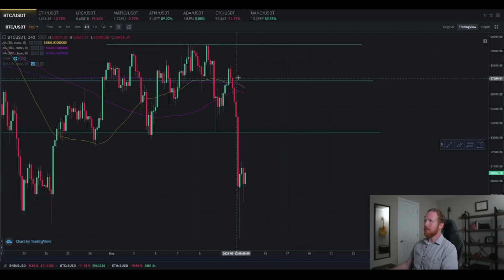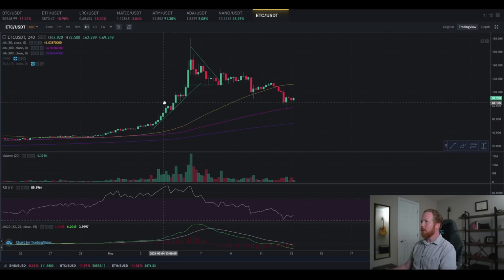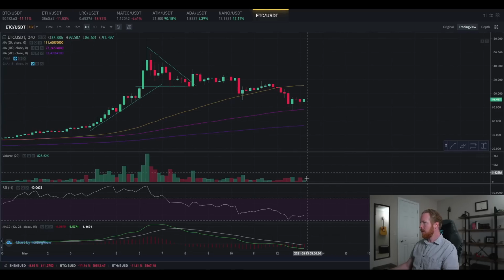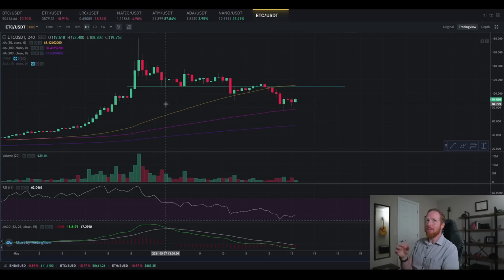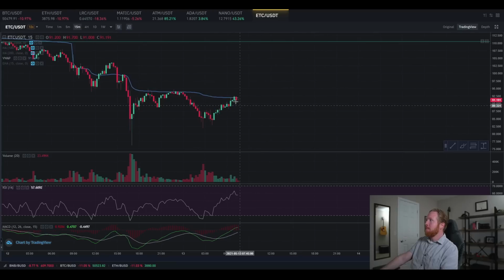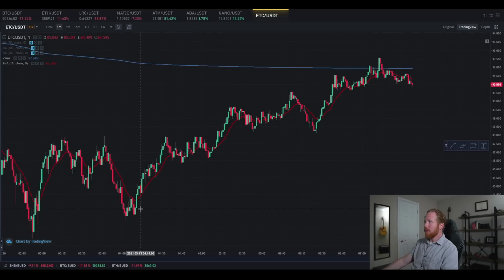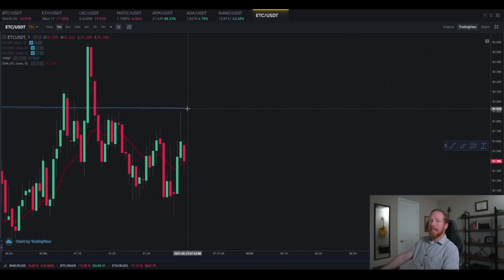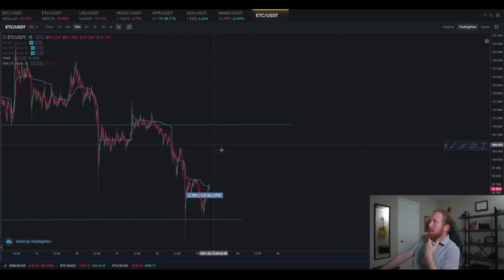ETC Coin Price Prediction – Technical Analysis for Ethereum Classic, Daily Update May 2021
Other Search Topics May Include:
Technical Analysis, Fundamental Analysis, Social Analysis, Action Plan, Price Prediction, News, Update
Forecast, Coin, Token, 2021